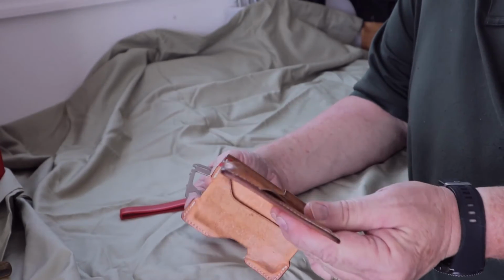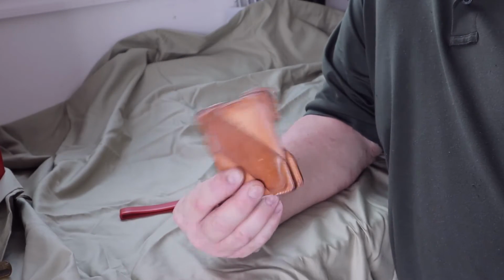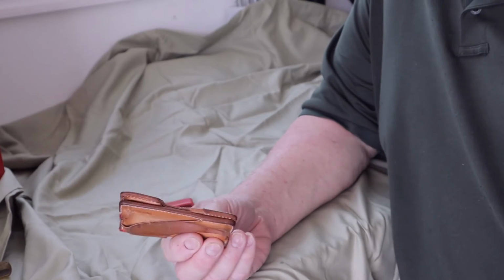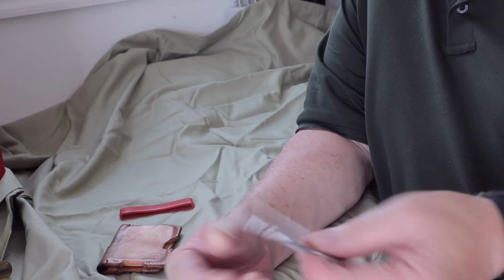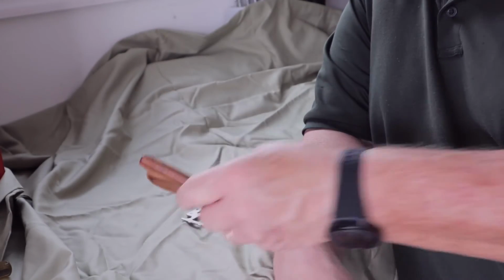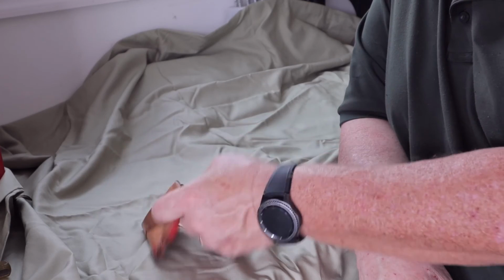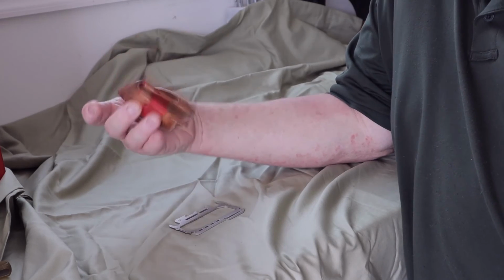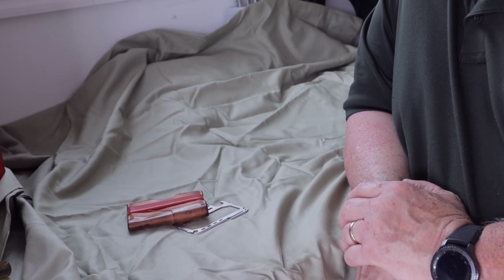Dango Pioneer Wallet Follow Up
Did a video a bit over a year ago about the Dango Pioneer PO1 wallet. This is a long term follow up!